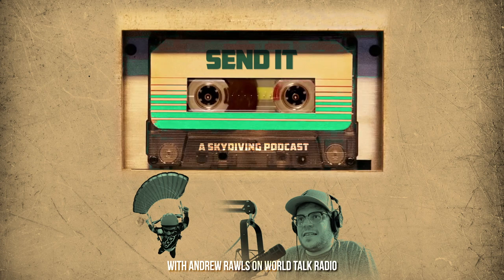#10 - Tips on Dealing With Line Twists and How to Avoid Them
Line twists are inevitable in skydiving. Learn in this episode how to prepare and deal with them.